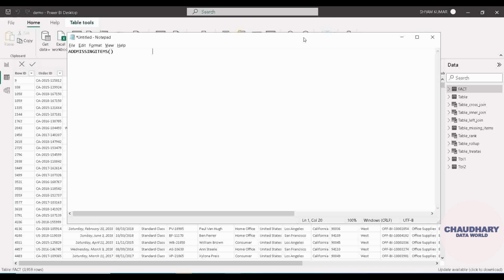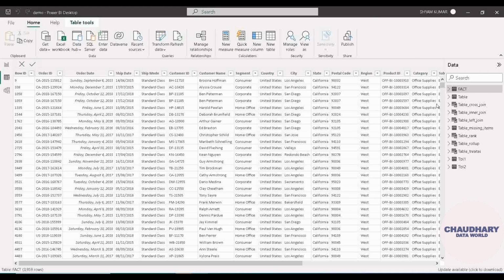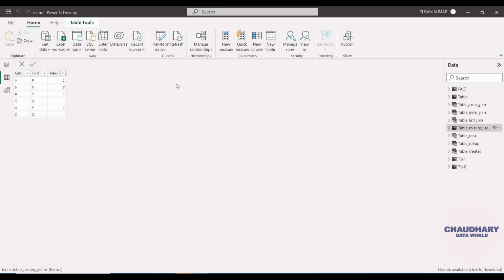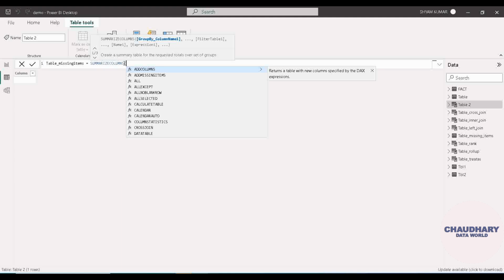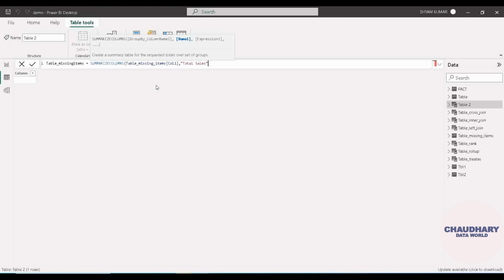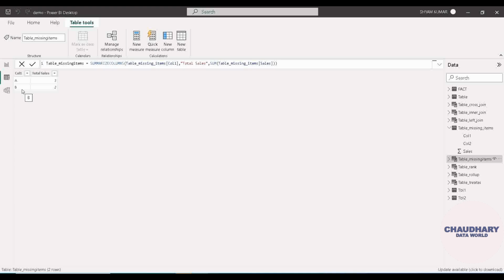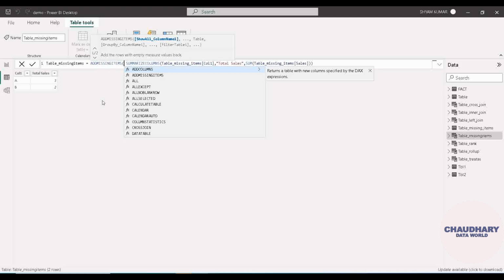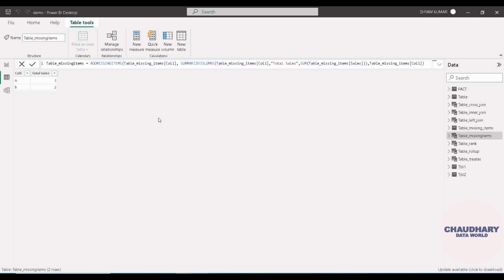DAX - ADDMISSINGITEMS & SUMMARIZECOLUMNS in Power BI